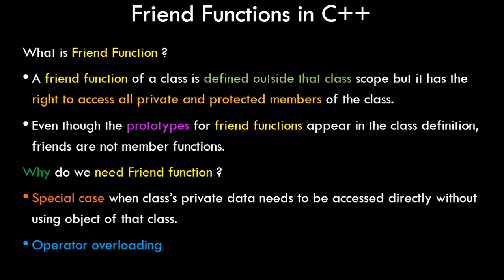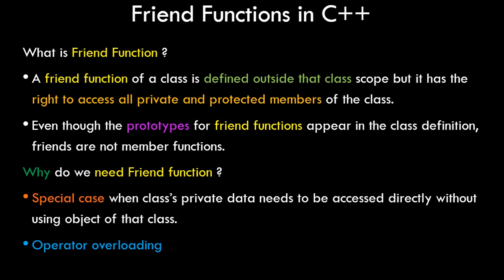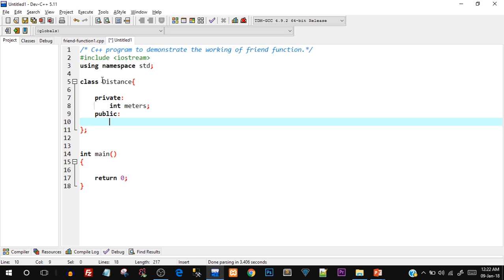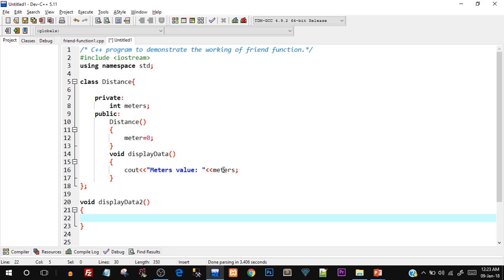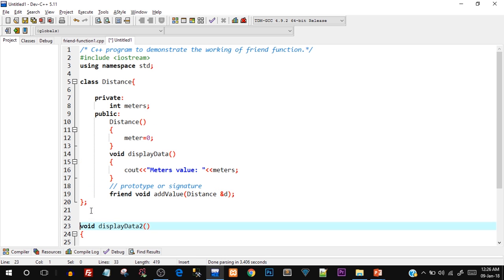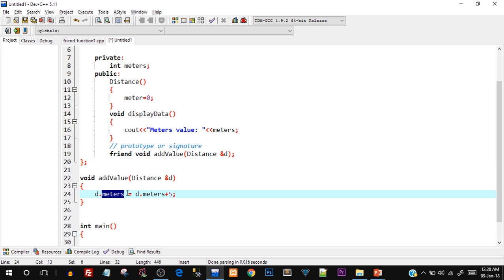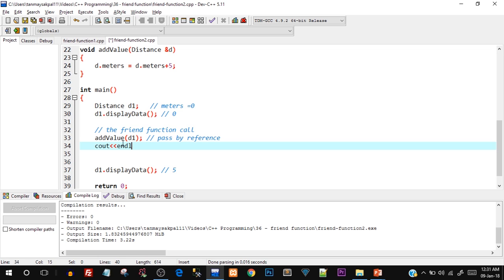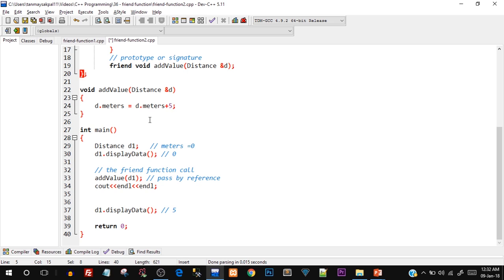Friend Functions in C++ Programming | Object Oriented Programming in C++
In this video tutorial we will study and understand the working of friend functions in c++ programming.
We will first go through the theory of what is a friend function ?
and later we will see a practical program to understand how friend functions work.

What is Friend Function ?
A friend function of a class is defined outside that class scope but it has the right to access all private and protected members of the class.
Even though the prototypes for friend functions appear in the class definition, friends are not member functions.
Why do we need Friend function ?
Special case when class’s private data needs to be accessed directly without using object of that class.
Operator overloading

Android Development
Web Development